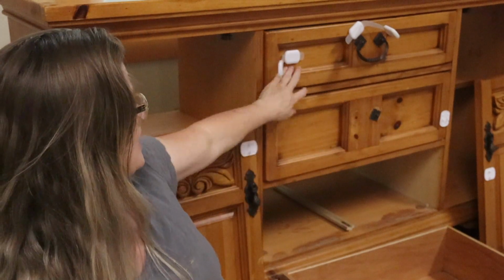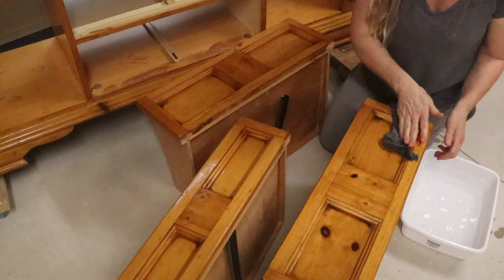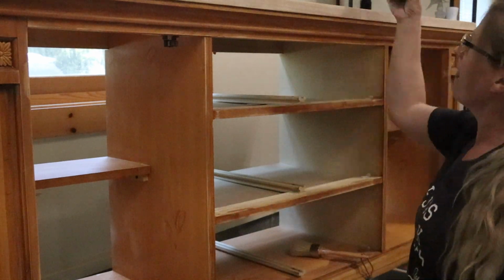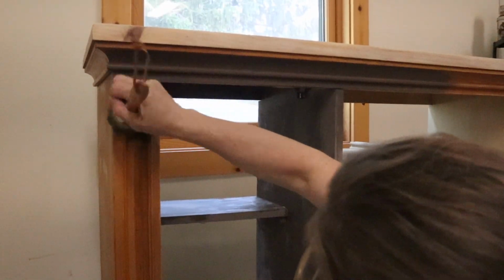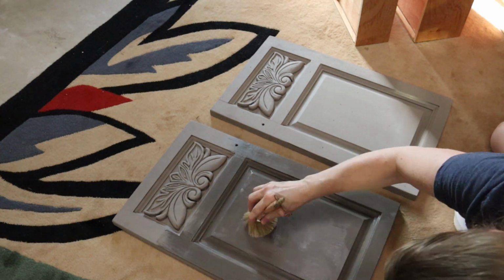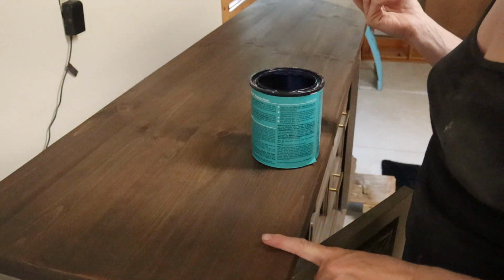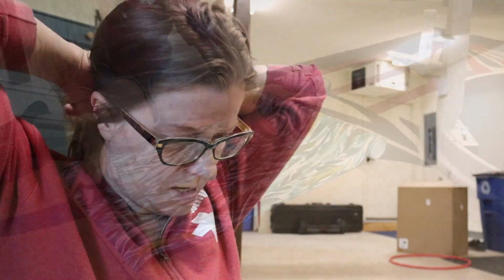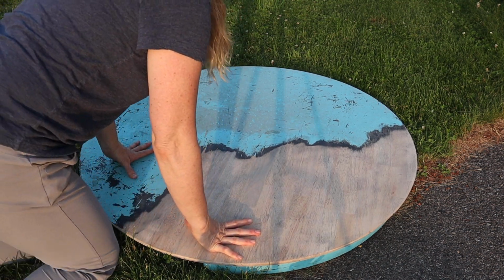Furniture Makeover | Furniture Flip start to finish | How to use dark wax | Trash to Treasure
I'm using new TO me paint today, it is called DIY Paint by Debi's Design Diary. It is chalk & clay-based paint which is highly pigmented and so BEAUTIFUL. I use it to completely transform today's furniture makeover from that yellow stained wood to the gorgeous Prairie Gray colour. You can also see the technique I use to age a piece with dark antiquing wax. This furniture flip was so much fun and I hope you enjoy the journey of this piece of trash-turned treasure. xx

A way in which you could help support me would be...a coffee 😂

As always everything that I used in this makeover is listed below toward the bottom of the description.

Happy flipping!!

DIY Paint - Prairie Gray

10% entire site code: Sarah445

Stripping:
Mineral Spirits
Blue Painters Tape

Priming:
Shellac in Clear (as a primer)
Zinzer 1-2-3 primer

Stains:
Minwax Espresso
Minwax stain - Special Walnut
Minwax Gel Stain - Dark Walnut
Minwax Stain Weathered Oak

Paints:
Rustomeum Aged Grey Chalk Paint
Rust-Oleum Coastal Blue Chalk Paint

Spray paints:
Rustoleum Gunmetal grey

Finishes:
Minwax Polycrylic Matte
Minwax Polyurethane

Waxes:
Krylon Dark Vintage Antiquing Wax

Tools:
Ryobi Orbital Sander (tool only)
Ryobi Brad Nailer (tool only)
Ryobi Drill Driver (tool only)
Ryobi Circular Saw (tool only)
Ryobi Mitre Saw Sliding
Black & Decker Mouse Sander
Kreg jig pocket hole kit
Kreg jig Cabinet jig
Wagner Heat Gun
Arrow Electric Staple Gun
Hook and Loop Sanding Block
Vintage Tonality chalk brush
Zibra Brush